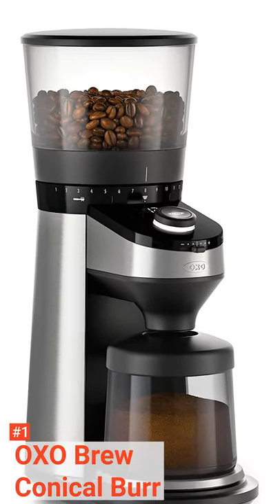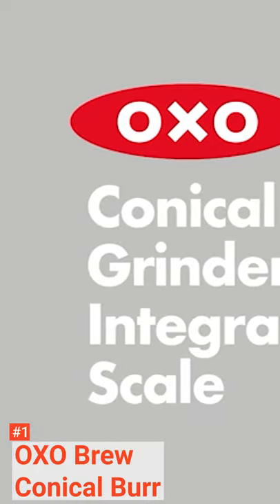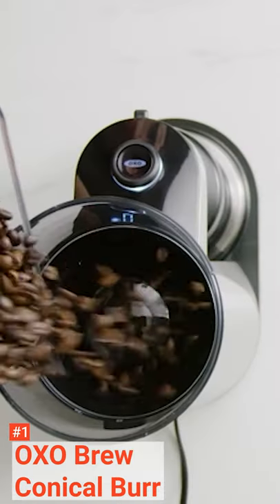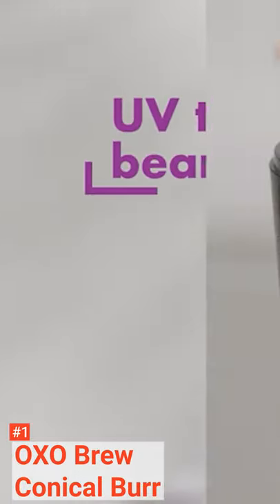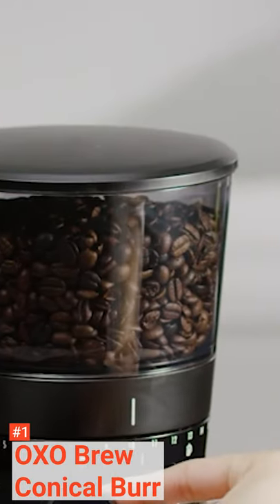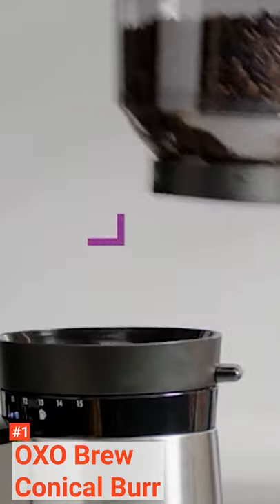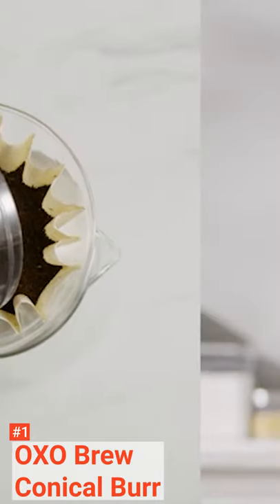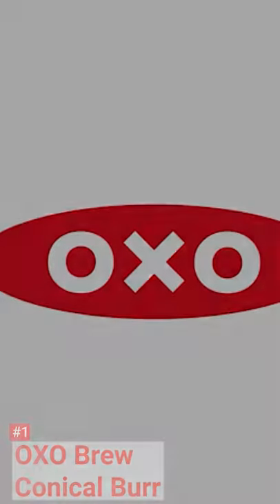✅ Best Coffee Grinder: OXO BREW Conical Burr Coffee Grinder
► Links to the 5 Best Coffee Grinder listed in the video ✅
1⃣ OXO BREW Conical Burr Coffee Grinder: (Amazon)

It may be easier to just buy packs of ground coffee at your local grocery store or farmer’s market. But if you’re looking to add a cool new skill and concocting your blend of brewed coffee, then you must first know how to choose the right coffee grinder. There are a lot of great ones out on the market today but we have narrowed the best choices for you.
In this video, we’re going to look at the top five coffee grinders available on the market today. We made this list based on our own opinion, research and customer reviews. We’ve considered their quality, features, and values when narrowing down the best choices possible. If you want more information and updated pricing on the products mentioned, be sure to check the links above.